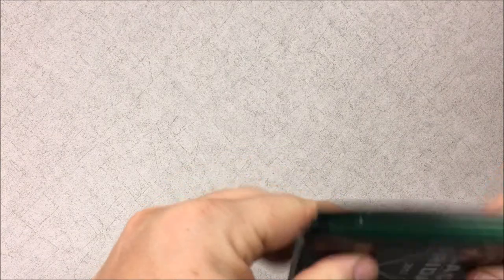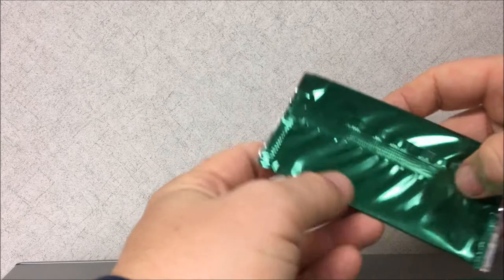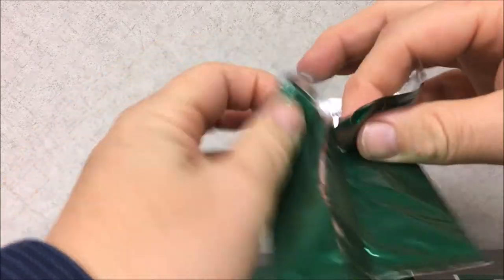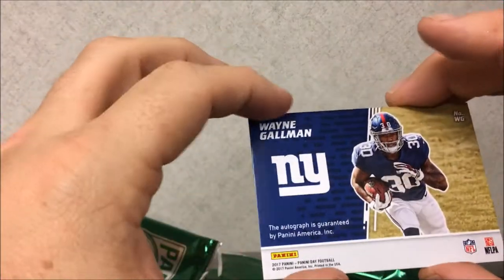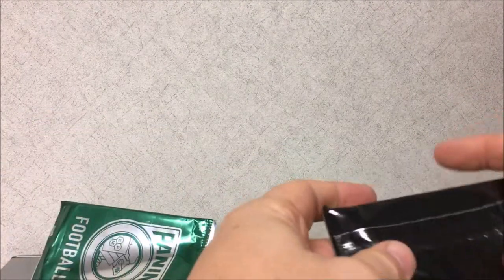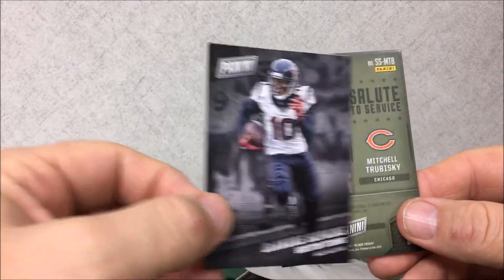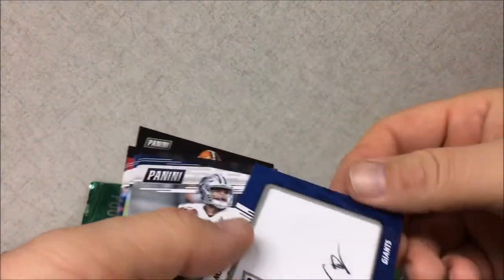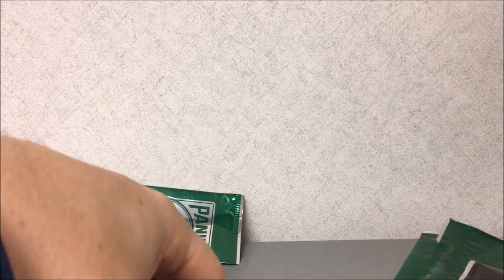Pack Ripping -3 Black Friday and 3 Panini Football packs - CRACKED ICE /25 ROOKIE QB